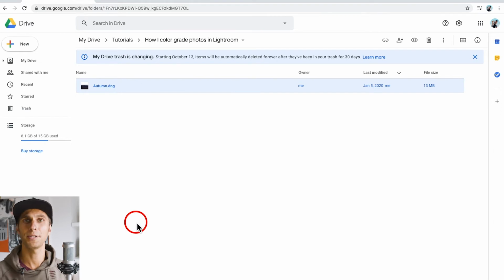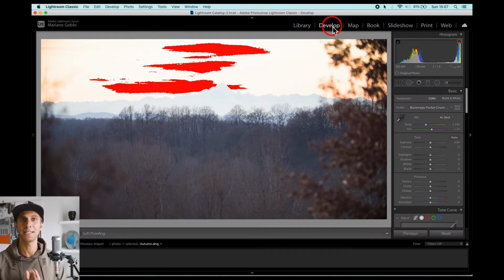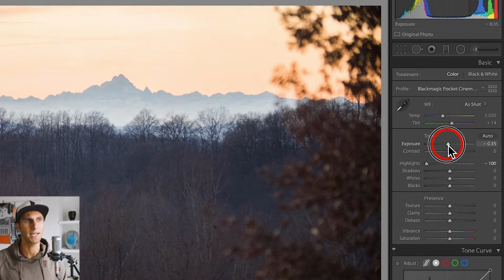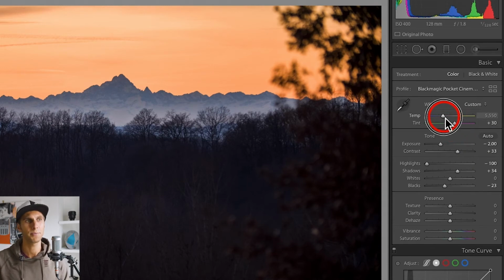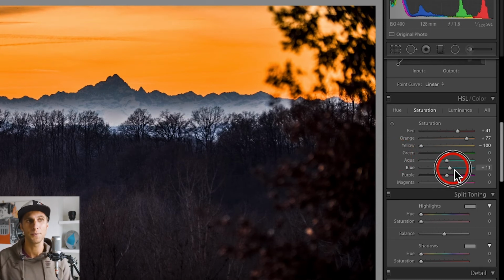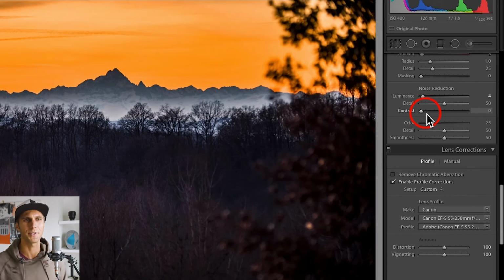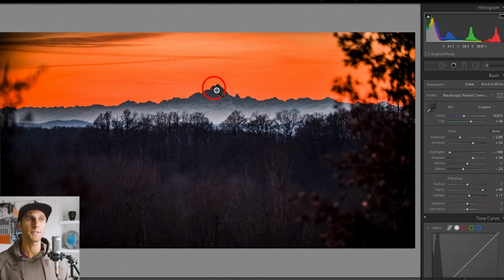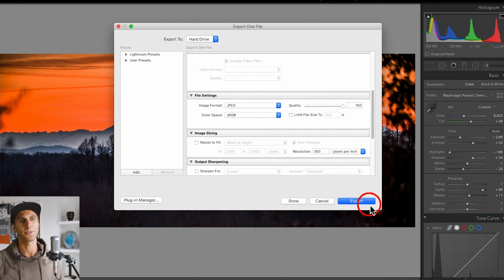HOW I EDIT MY PHOTOS | Adobe Lightroom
In this vlog I show you my workflow when it comes to editing and colour grading photos in Adobe Lightroom. Make your photos look pro for your instagram and learn quickly some of the basics of this great software.

✂️  Learn how to edit videos for youtube & social media with my complete 14 hours online course of Adobe Premiere Pro 2020, marked as "BEST SELLER" on Udemy.
GET IT through my link here at £24.99 instead of £149.99.

📞 Reach out and SIGN UP to my website for special content and discounts on my courses